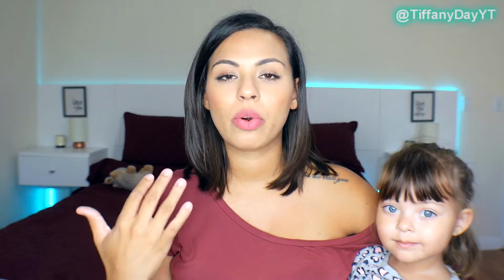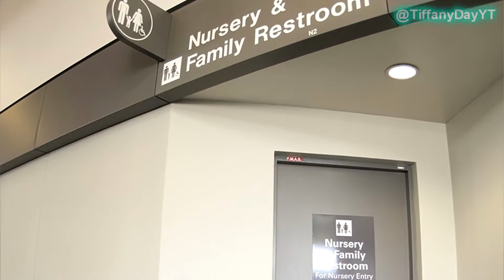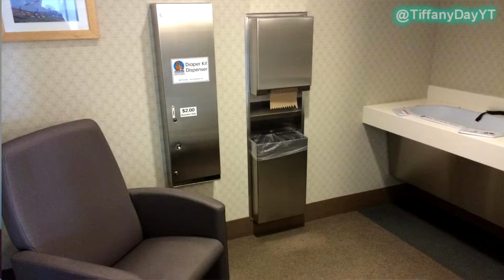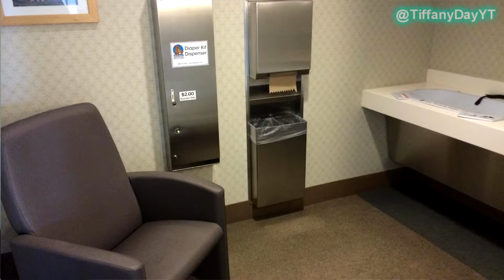Nursing Tips For Newborns: 5 Tips For Traveling Without Your Baby While Breastfeeding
Today I am giving you 5 Tips For Traveling Without Your Baby While Breastfeeding. These 5 tips are perfect for breastfeeding moms who are traveling for work or traveling for vacation without their exclusively breastfed babies. In today's nursing tips for newborns video, I go over what to expect at the airport when traveling with breast milk. The best tips for keeping your milk cold when Traveling Without Your Baby so your breast milk does not expire, and how to keep from losing your breast milk supply so you can go back to breastfeeding baby when you get home.

need help navigating the most common breastfeeding positions? what this to learn how to feed your baby with 5 breastfeeding positions

Hey mama's!
Thank you so much for clicking on today's video and checking out the channel. My name is Tiffany, I am a 30 year old career mom turned stay at home mom. My husband and I have been together for 10 years and married for 6 years. We have a beautiful little girl named Aria and just welcomed our baby boy, named Ezra, May 4th. I started my YouTube channel January 2018 because I wanted to provide a community for moms to come to when they need to talk and not feel judged. I am against mom shaming and welcome all styles of motherhood.  Make Sure to introduce yourself and connect in the comments below!

I appreciate all of the continued support you give us 💖
Lets Navigate Motherhood Together!
Tiffany Day